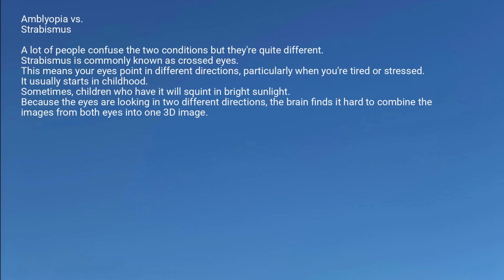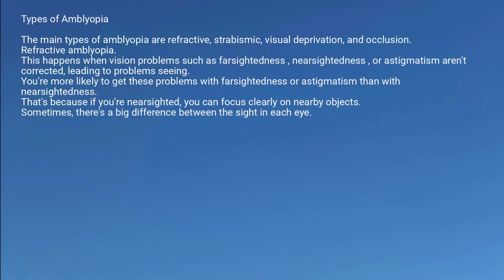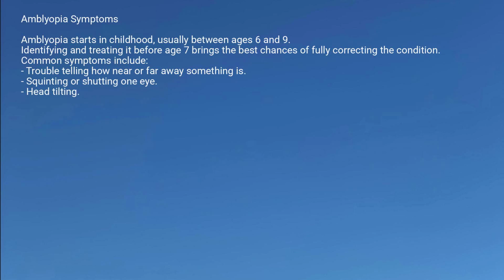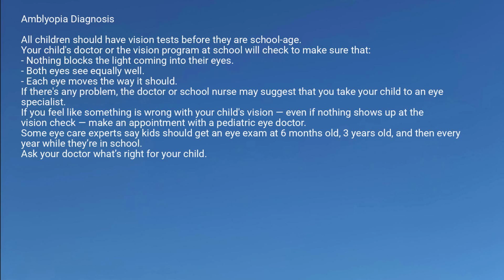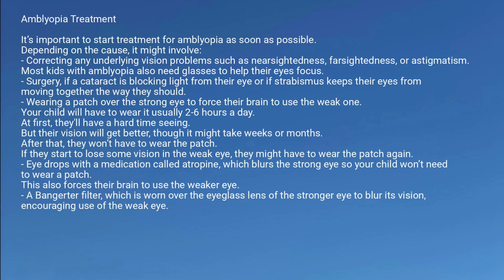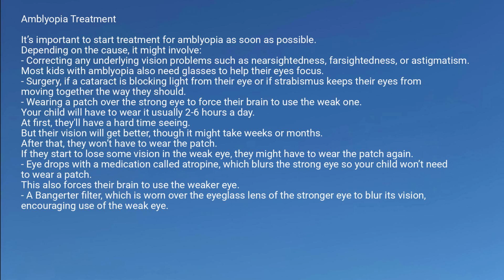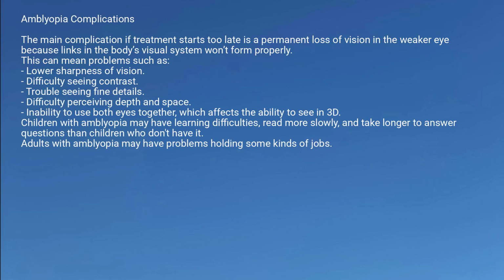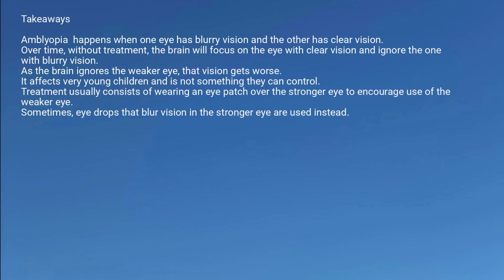Lazy Eye Amblyopia